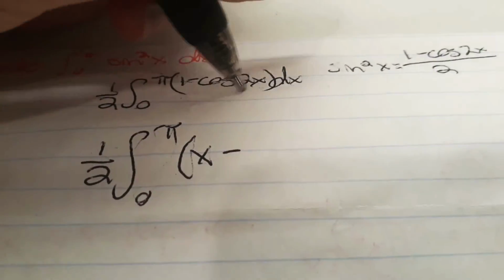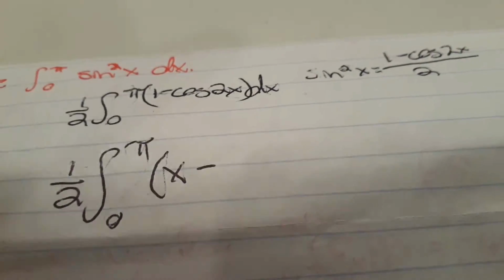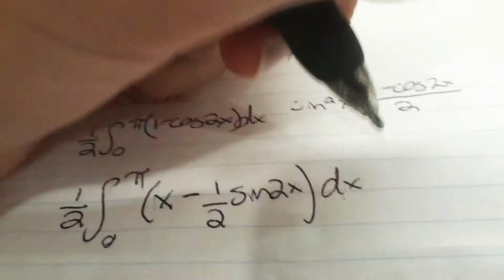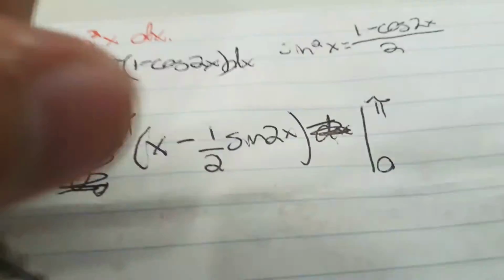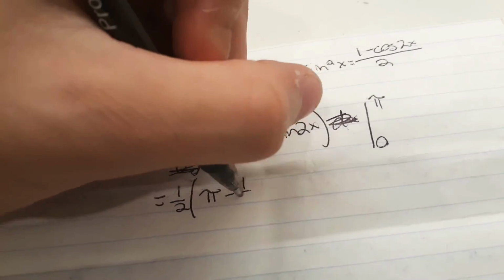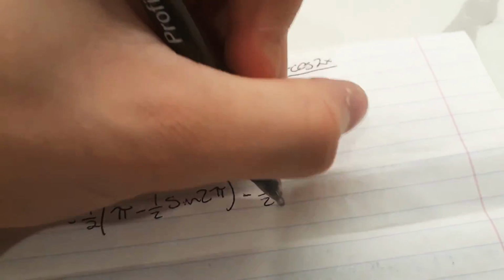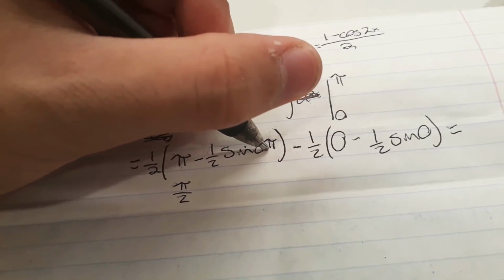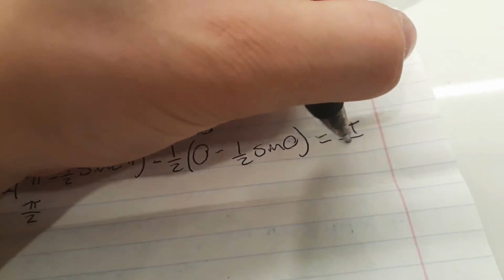Evaluating the Integral of tan(x)dx